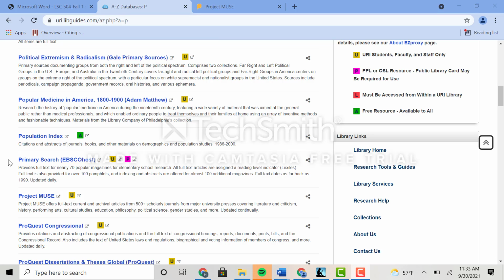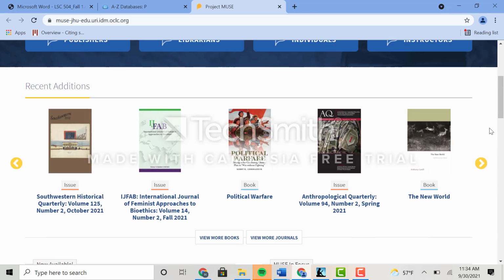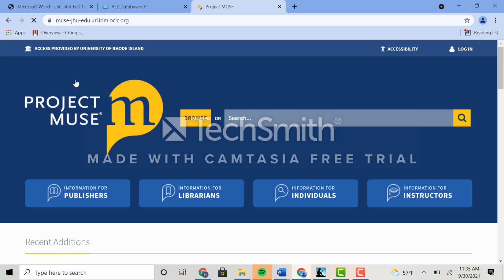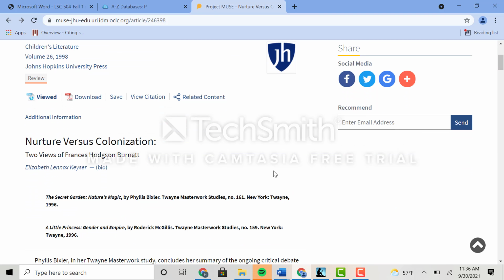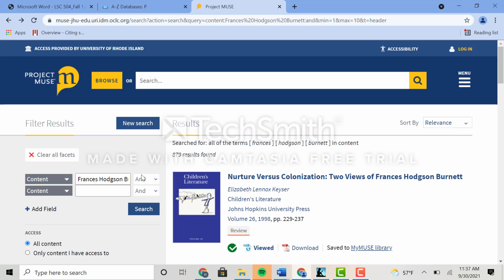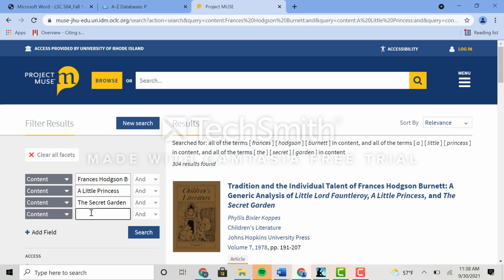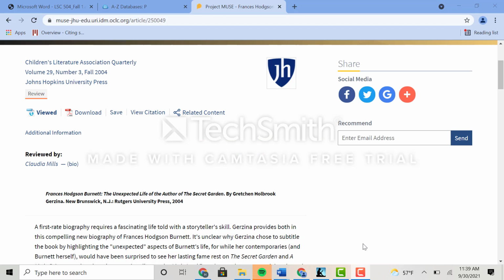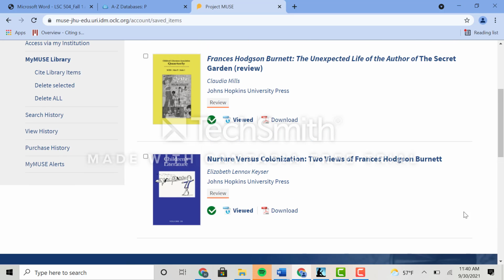Project MUSE tutorial